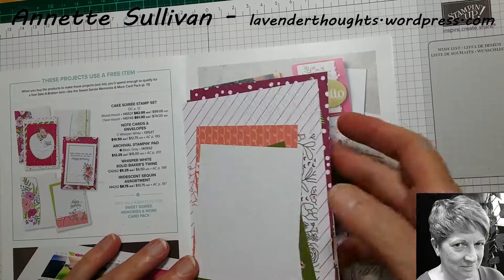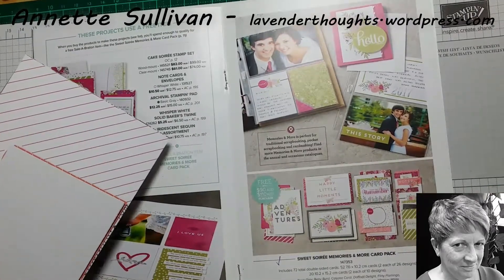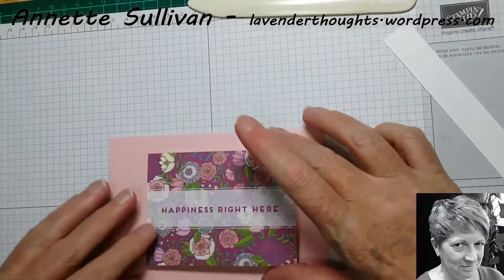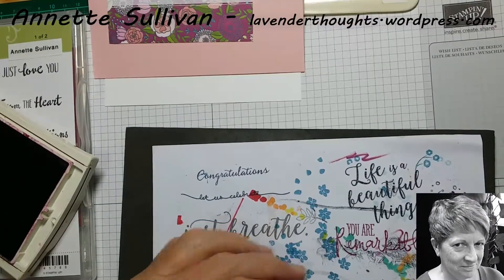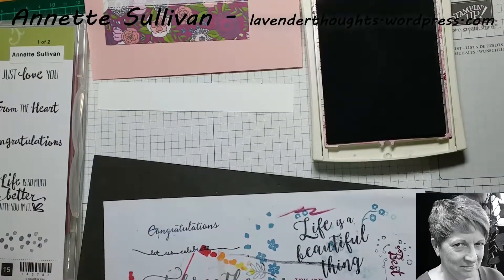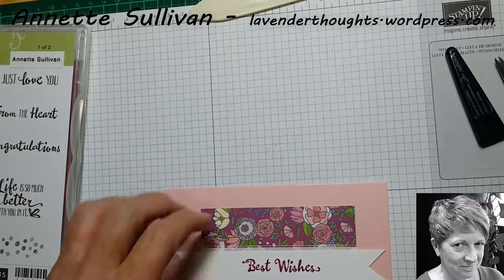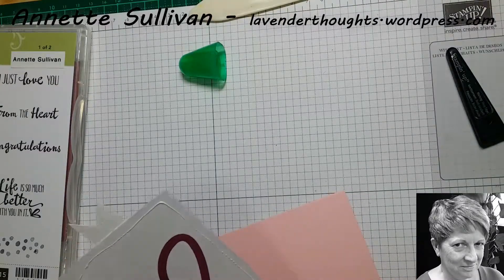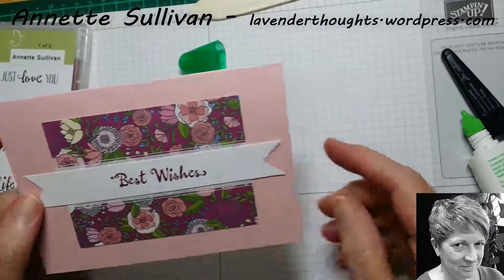Quick & Easy Cards Series 6 Petal Palette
Join me to learn how to create quick and easy cards using the Memories & More Card Packs.
You will receive FREE tutorials each month as well as being the first to learn about new products, techniques and other special offers.